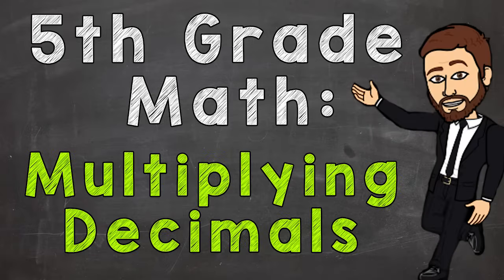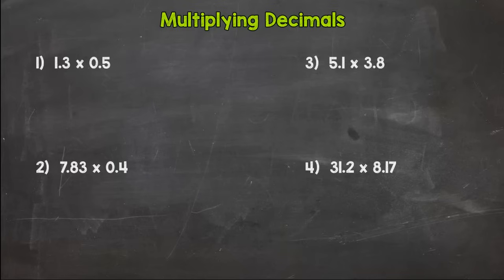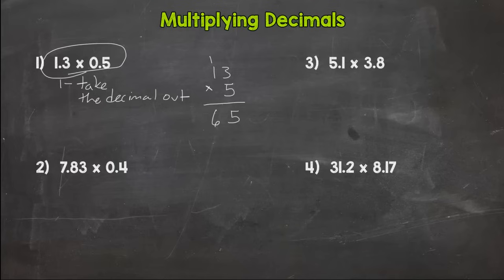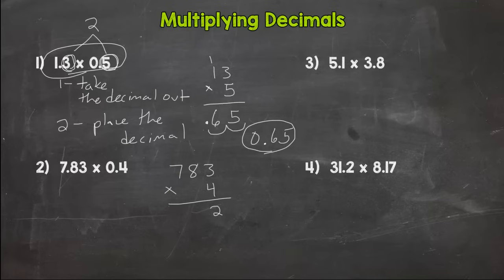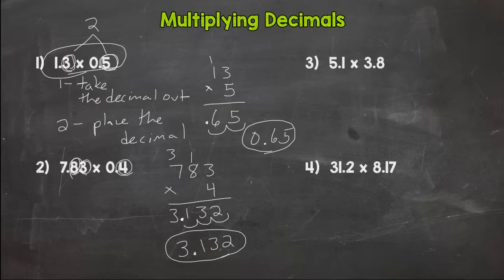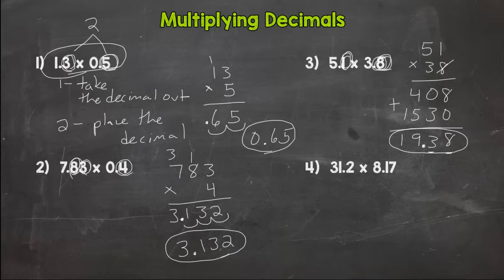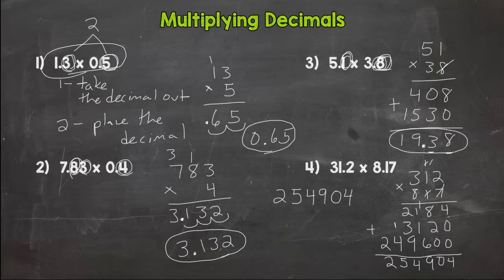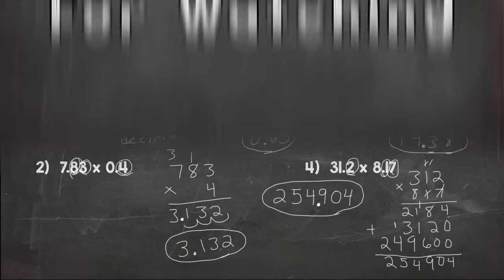Multiplying Decimals | 5th Grade Math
Learn how to Multiply Decimals with Mr. J. Whether you're just starting out, need a quick refresher, or here to master your math skills, this is the place for everything 5th grade math!